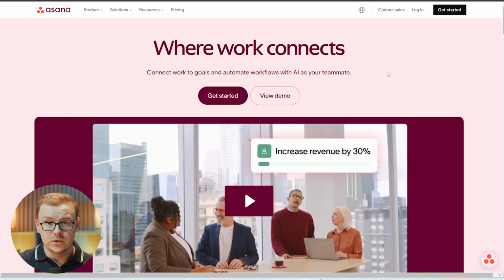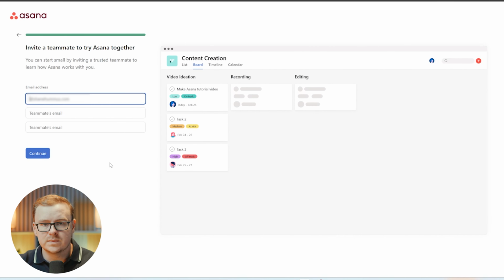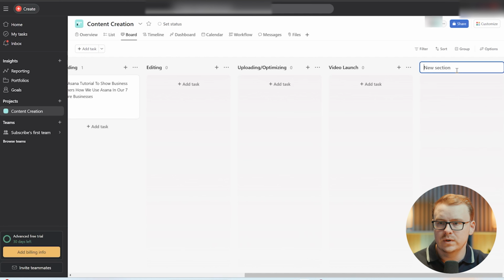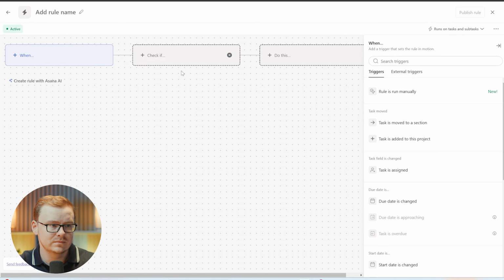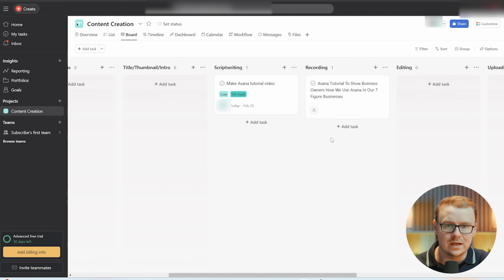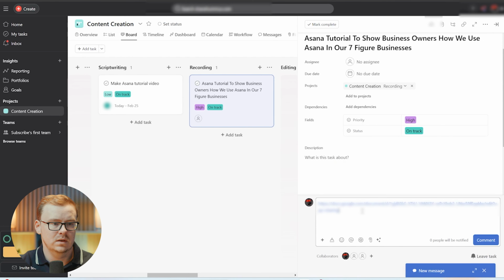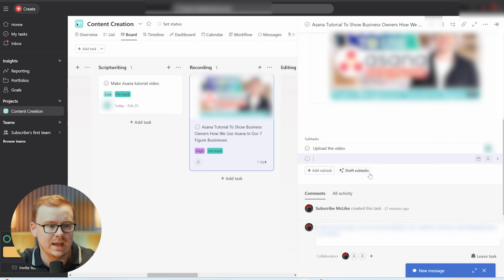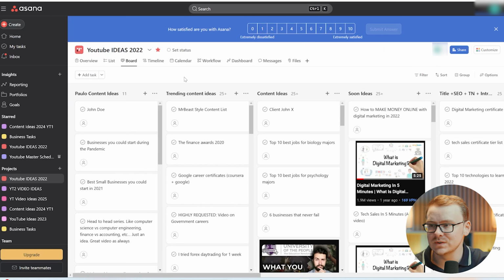How To Use Asana as a 7-Figure Business Owner